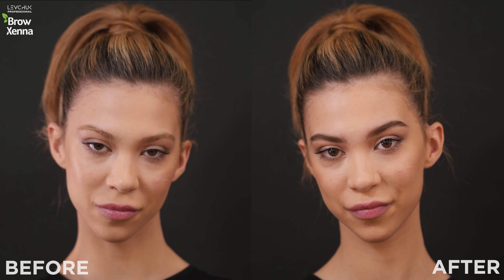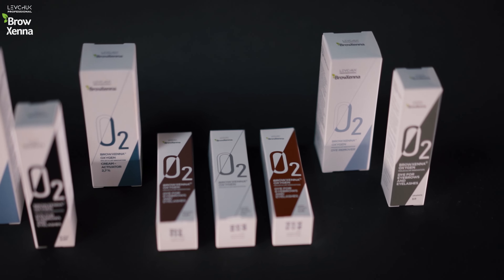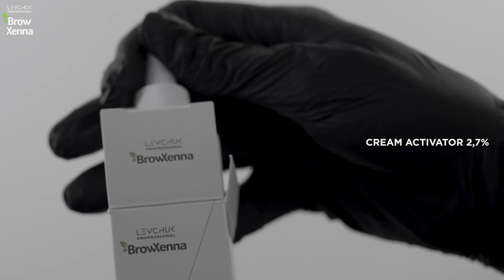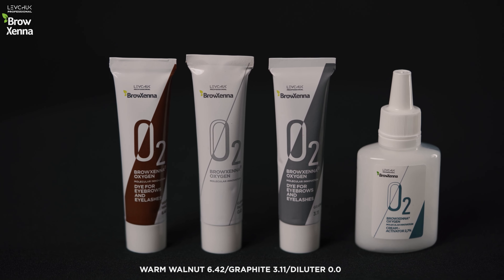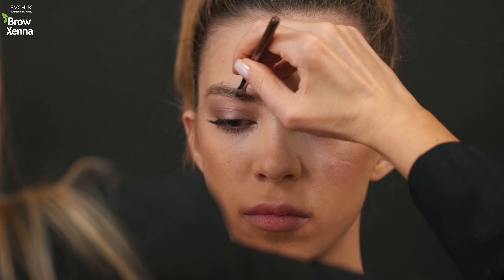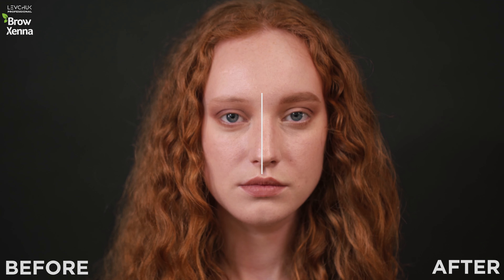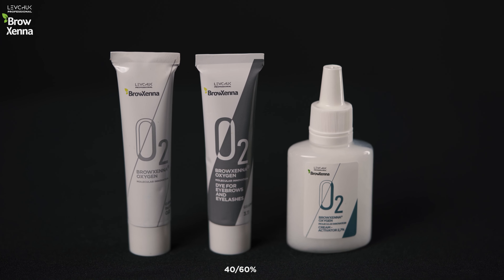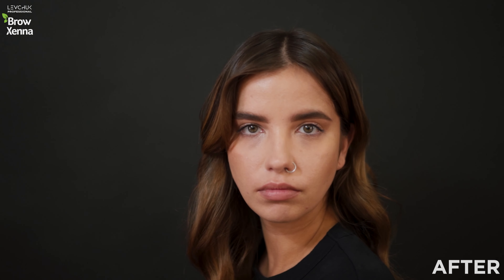Brow Henna - BrowXenna® Oxygen O2 - How to use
Brow Xenna OXYGEN O2 is a NEW non-ammonia dye based on molecular colouring technologies. It contains colouring nano-molecules and consists of oat proteins, liquid silk, panthenol, vitamins, and keratin. It's a innovative formula that contributes to stable and even colouring whilst protecting the hairs during the colouring process.

Available in 4 easily customisable shades:

    - Black
    - Graphite
    - Brown
    - Warm Walnut